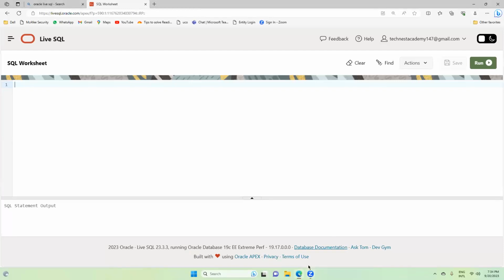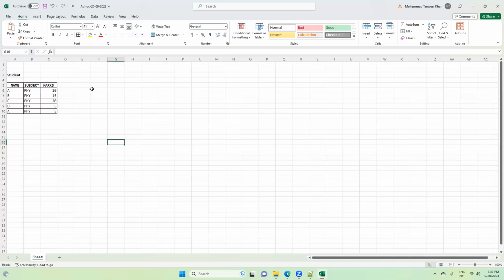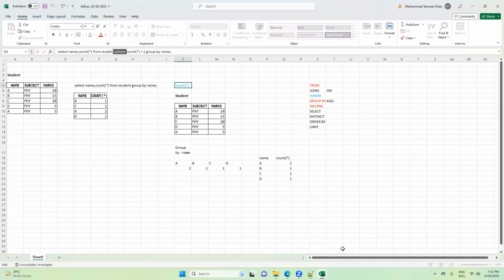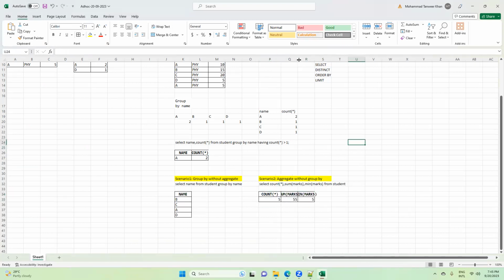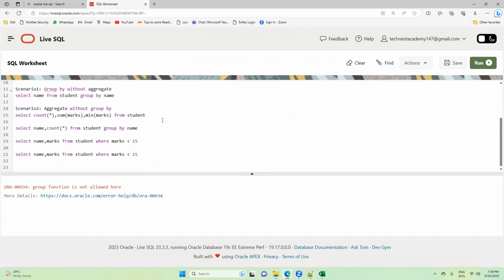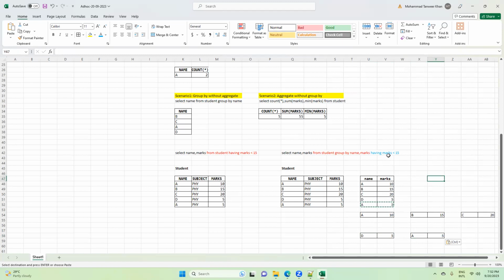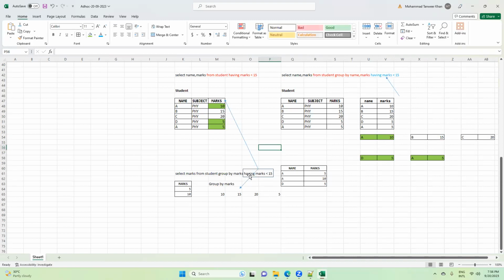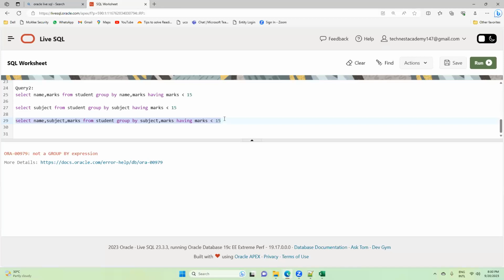Adhoc Session on Group By